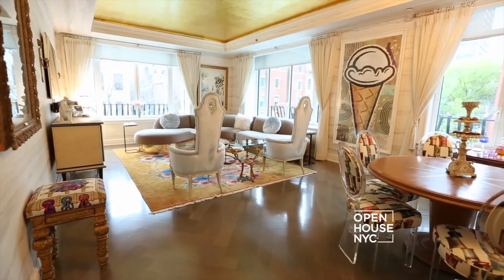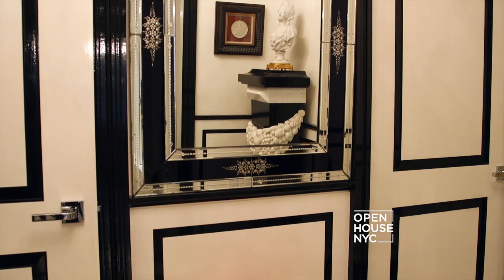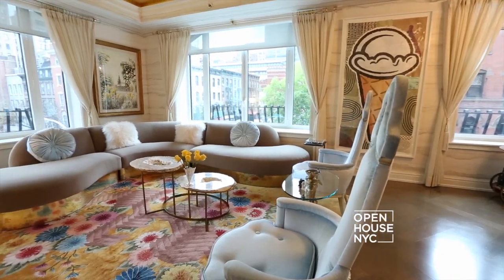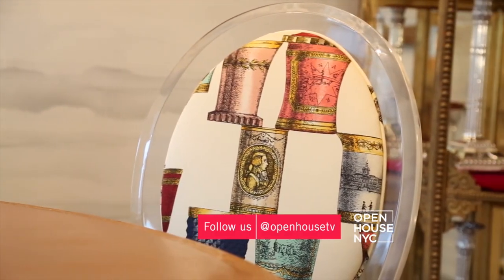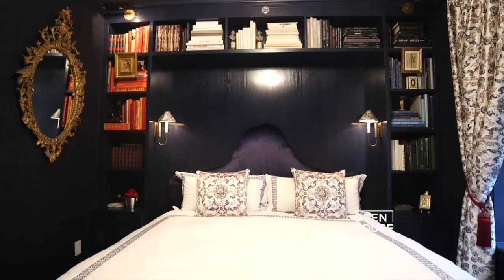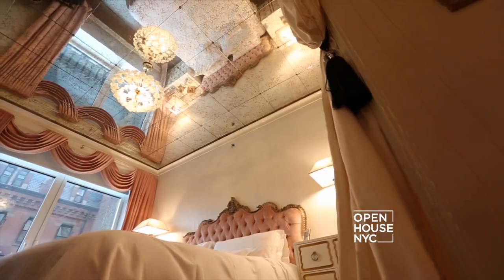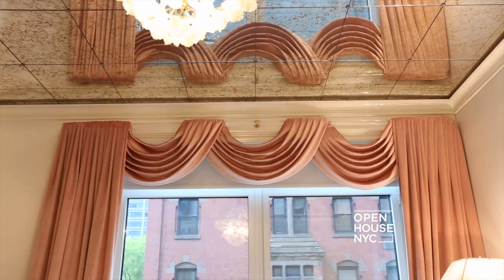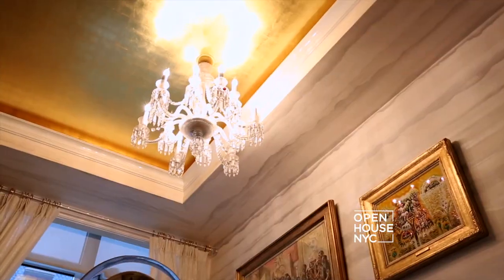A Sexy Upper East Side Home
Young gun interior designer, Sasha Bikoff, shows us how she mixed vintage disco design with sexy boudoir style to create an ultra stylish home on the Upper East Side.